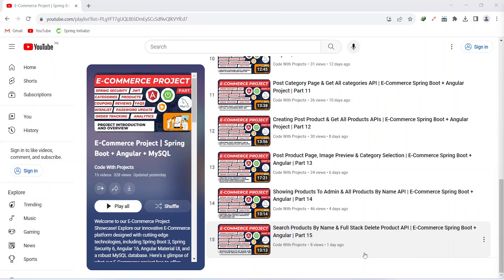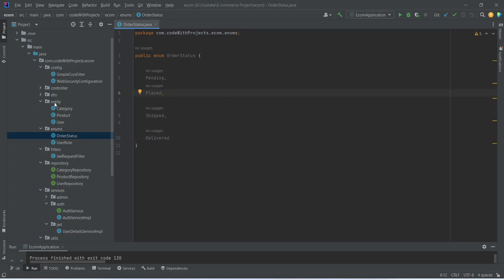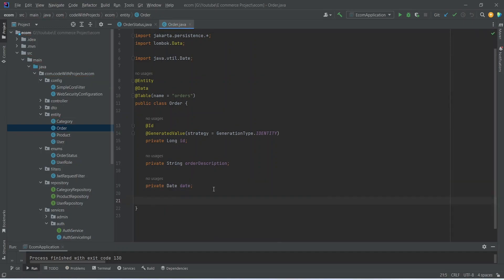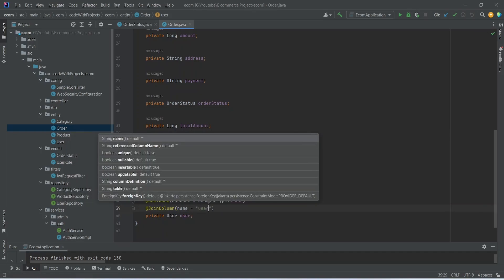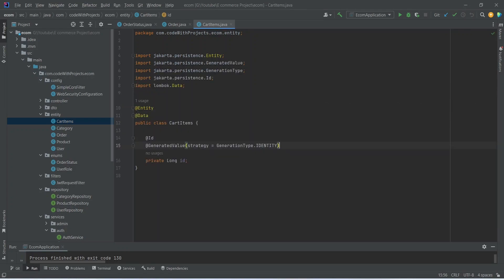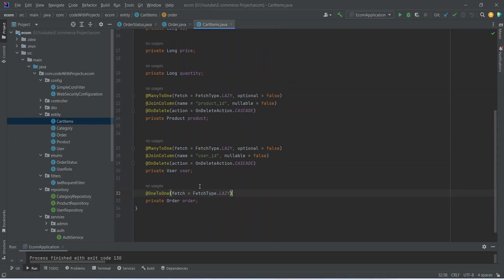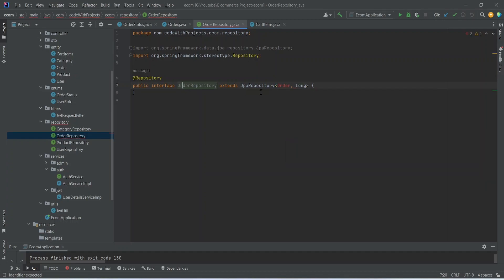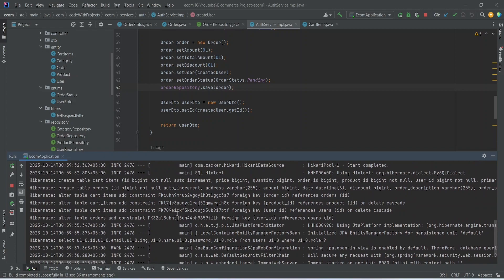Building User Cart With Order and Cart Items Entities | E-Commerce Spring Boot + Angular | Part 16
Building a User Cart System With Order and Cart Items Entities in Spring Boot

In this video, we'll dive into the process of creating a robust user cart system by designing Order and Cart Items entities and implementing the necessary logic. Learn how to build a seamless shopping experience for your e-commerce platform!